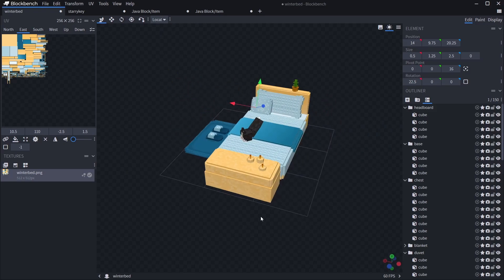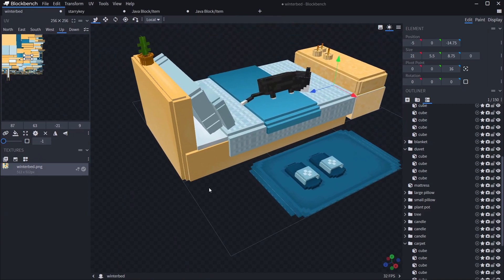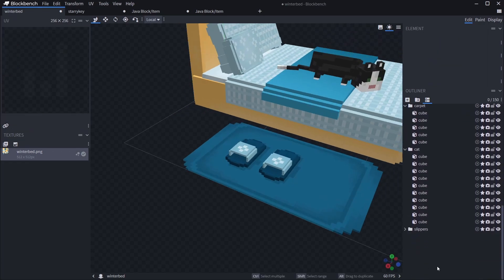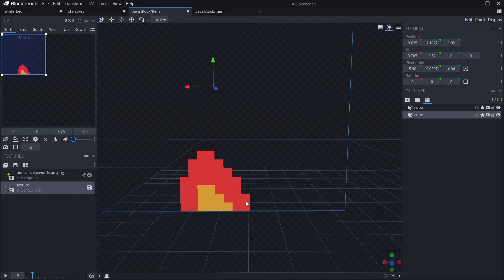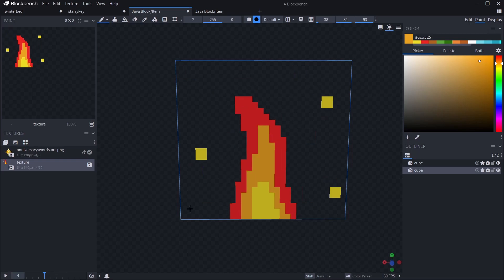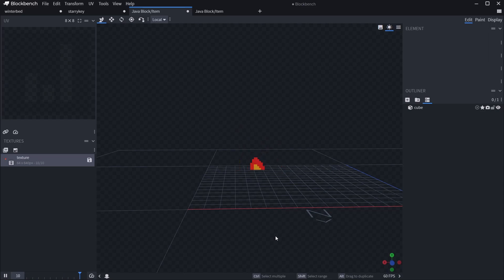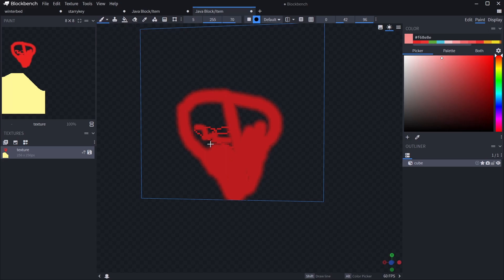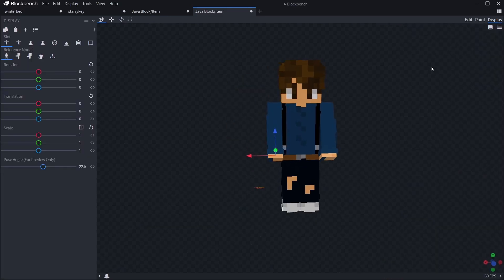Everything you need to know about textures in Blockbench!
In todays video, I give you my top 3 (and a half!) tips for using textures to make your Blockbench models stand out! Watch on to learn how to animate textures, fix bleeding (nobody was harmed in the making of this!) and more!

CHAPTERS
00:00 Intro
00:20 Bleeding and Plastering
02:31 Animations and Copying
05:24 Smooth Brush/Blending